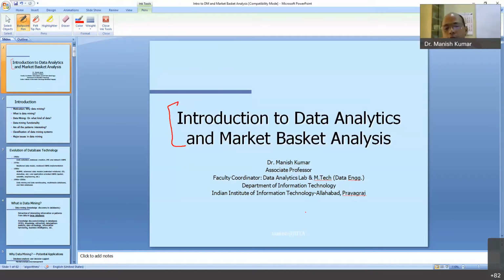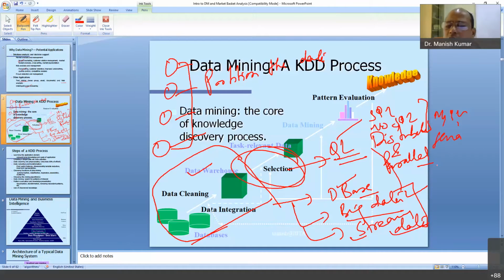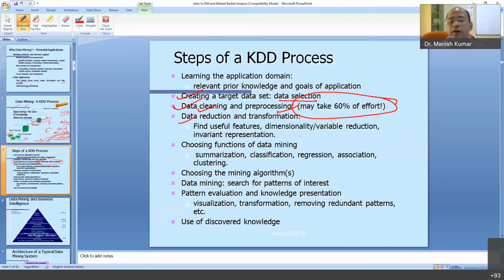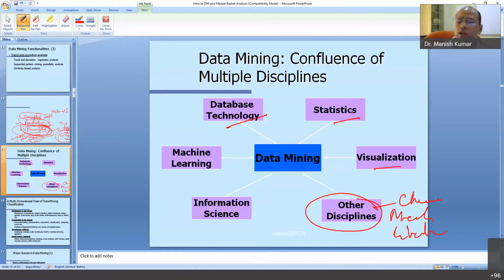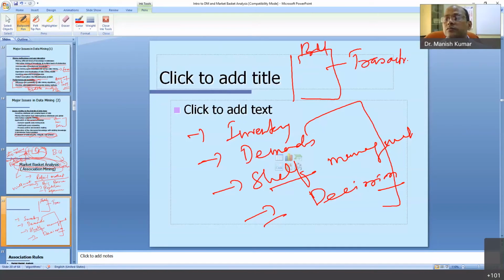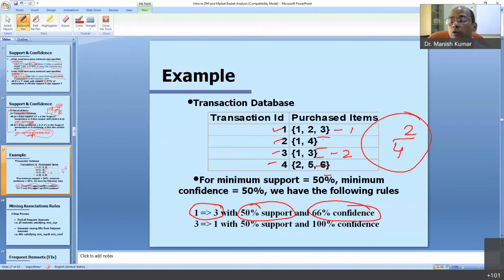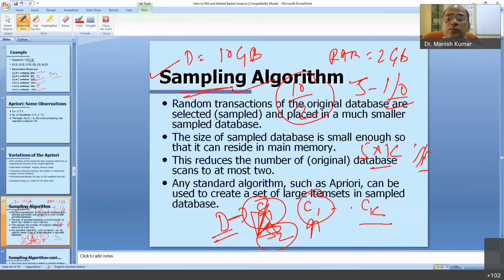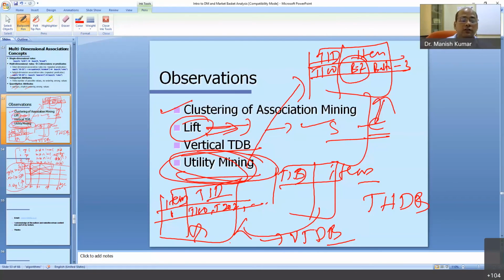Introduction to Data Analytics and Market Basket Mining